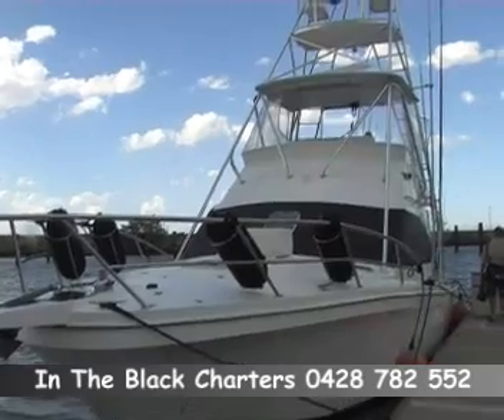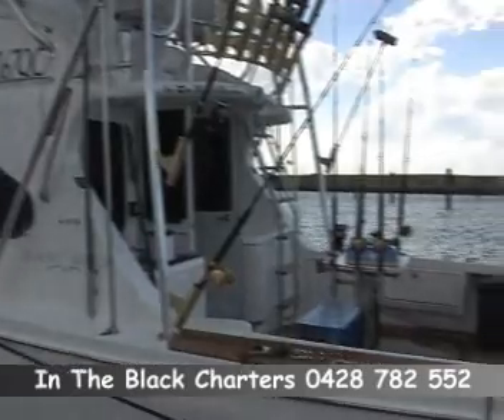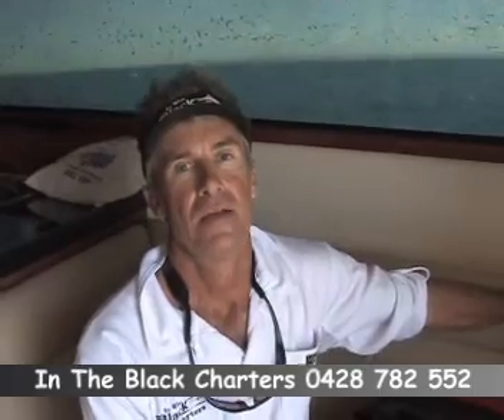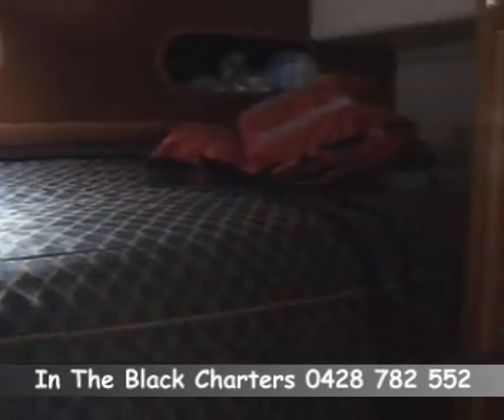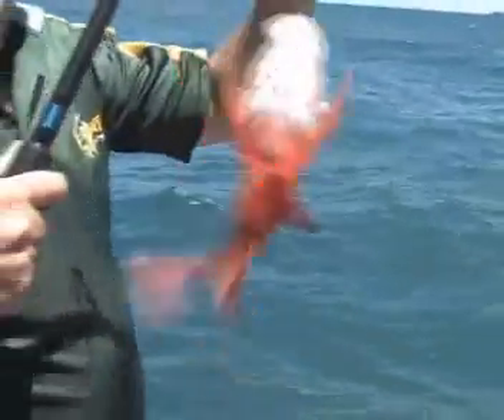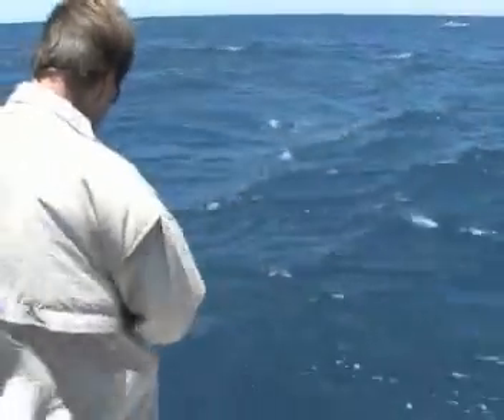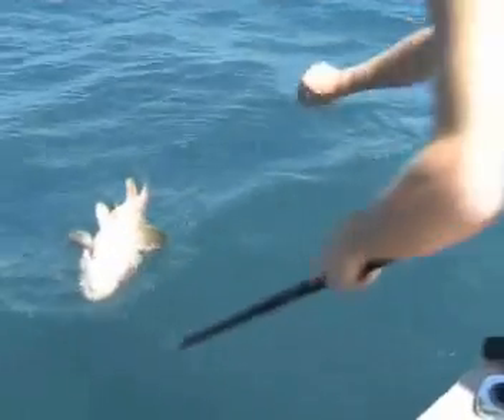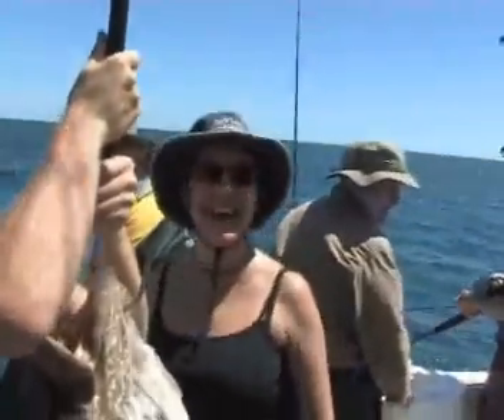In The Black Charters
In The Black Charters out of Scarborough, Qld